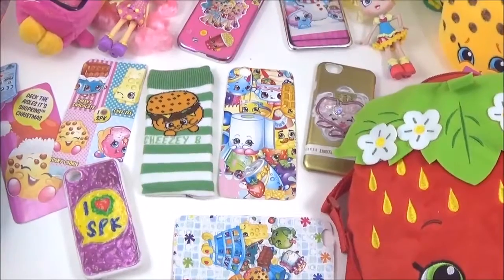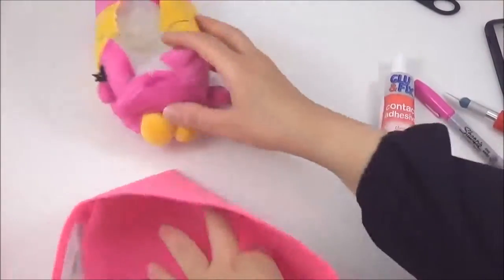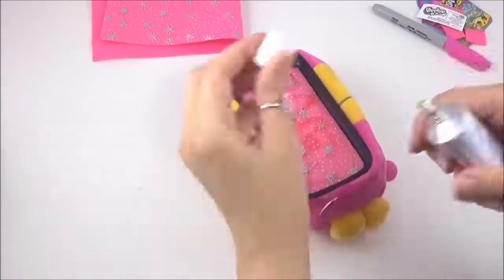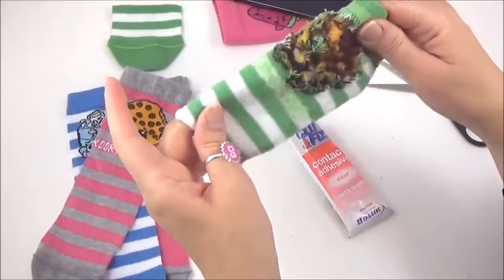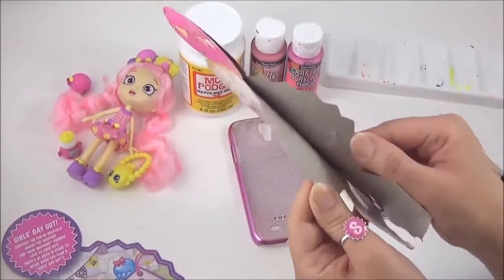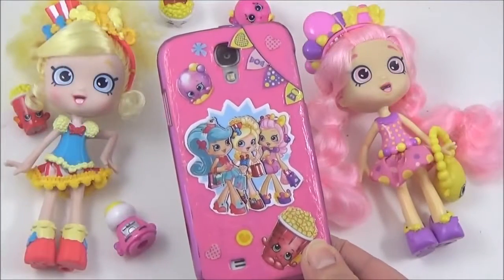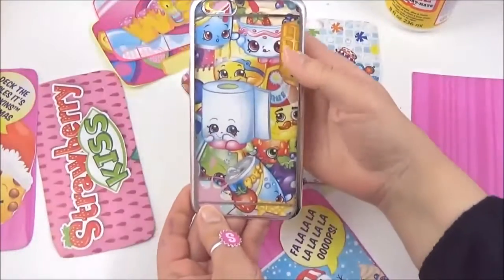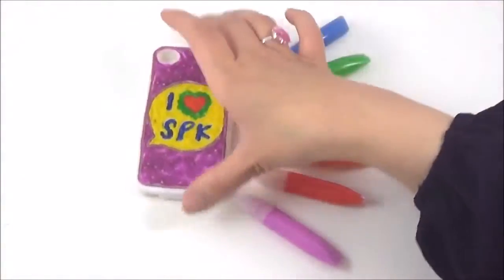DIY Shopkins Phone Cases! Shoppies, Limited Edition Shopkins Season 4 Charm DIY Case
Today I show you how to make these awesome DIY Shopkins Phone cases! I make a DIY Shopkins Shoppies one from old Shopkins Shoppies cut outs and pink paint, the Shoppies cut outs feature Bubbleisha, Poppette and Jessicake, I also make a Shopkins Season 4 Limited Edition Phone case, my favourite Shopkins Season 4 Limited Edition is Sally Scent so I really wanted to make a Limited Edition Phone case of her, I used pink 3d paint effect to give her that pearl, glitzy effect. I also made a festive Shopkins Christmas DIY Phone card, and I made a variety of DIY Shopkins phone cards, perfect for anyone who likes to change their phone covers regularly! There is also a Christmas Santa Kooky Cookie Phone cover, and a Christmas snow scene with a Snow man and some Frozen Shopkins! I also made a DIY Phone case out of a Lippy Lips plush, and that was so fun to make, I made a DIY Shopkins phone case with the I love SPK logo using Puffy paint. I also made a super cool DIY Shopkins Phone sock pouch, I used one of my spare Shopkins socks, Cheesy B, to make these cool DIY Shopkins Phone sock pouch, very easy and fun to do! These DIY Shopkins Phone cases and covers make really awesome homemade gifts, perfect for Christmas or birthday presents, for those who love crafts, DIY, phones and Shopkins! I really hope you enjoyed this DIY Shopkins phone case, cover and pouch tutorial!

Limited Edition Shopkins are the rarest of all Shopkins. They all feature a metallic, bling, or jewel finish. The Season Four limited edition Shopkins are "Perfume Pretties." It is unknown what their finish looks like or if they might be scented. All these Shopkins are perfume bottles. Perfume Pretties include: Frenchy Perfume, Pretty Puff, Sparkly Spritz, Pretty Bow Kay, Gemma Bottle, Sally Scent.
Shopkins Season 4 Limited Edition Sally Scent comes in a pastel pink heart shaped bottle, with a gold top, she also has a heart shaped diamond gem dangling off the top.

DIY Shopkins Mystery Edition NEON Shopkins Storage! DIY Paint your own Shopkin Craft Paint Toy Video

NEW Shopkins Cool Cardz Design Studio, DIY Limited Edition Shopkins Cardz! "DIY Shopkins" Party, Color your Own, Craft toy video

Shopkins Shoppies Speed-Color, Season 4 Challenge! Shoppies Bubbleisha dolls "Shopkins Season 4" Shopkins Season 4 Guess

"Shopkins Season 4 Challenge"! Design your own "Shopkin Season 4", Shopkins Season 3 Magazine Shopkins Craft video

DIY "Shopkins Season 3" Storage Wendy Wedding Cake! Shopkins tutorial, homemade Shopkins Toy Craft Paint video

DIY Shopkins Season 3 Storage Part 3: Polished Pearl Stationary Penny Pencil!  Shopkins Tutorial, Custom Shopkins Paint DIY

"Mega Shopkins" Season 3, mega 20 packs, Ultra Rare Shopkins, on hunt for "Limited Edition shopkins"! Sono In Edizone Limitata
$10/£10 Shopping Challenge Tagged by PLP TV! With Shopkins Magazine, DIY "Shopkin Season 3" Candy Apple & fashems:
DIY Shopkins Storage Part 2 with Shopkins Season 3 Special Edition Polished Pearl Stationary Secret Sally

DIY Shopkins Storage with "Shopkins Season 3 Limited Edition" Shopkin Chelsea Charm, custom Shopkins molonas de los shopkinstm DIY Craft Paint video

Please like and share this video: DIY Shopkins Phone Cases, DIY Phone covers, DIY Phone pouches, Cool DIY Phone cases, Shoppies, Christmas, Limited Edition Shopkins Season 4 DIY Case Thank you!

"Phone cases" can also be referred to as "cell phone case" "mobile phone case" or "portable case", I love these awesome DIY Shopkins Mobile, Cell Phone, and Phone case, covers and pouches :)